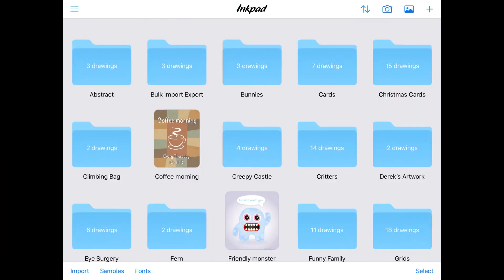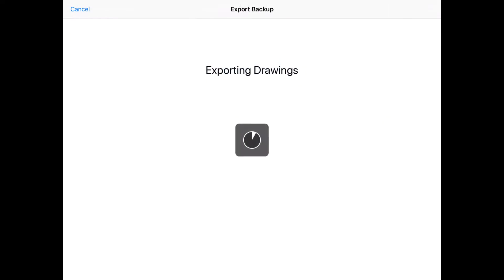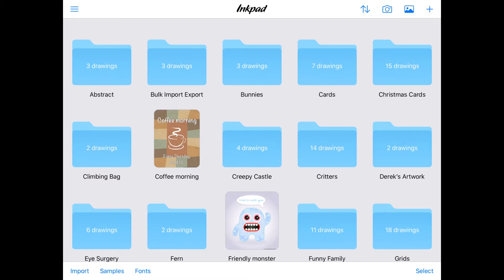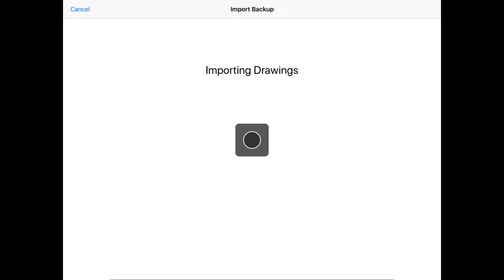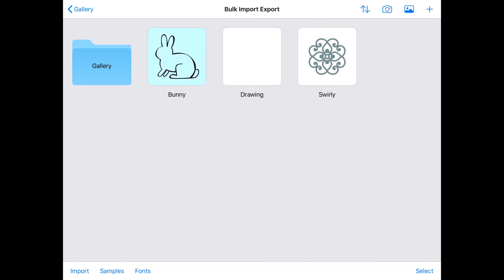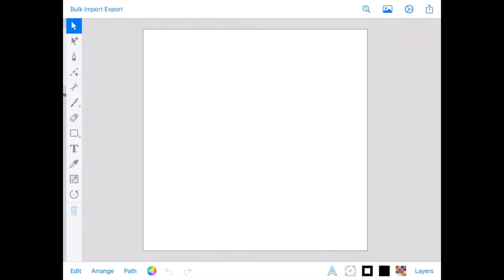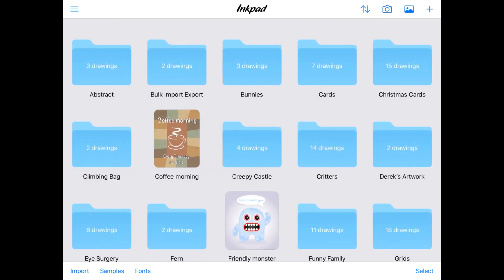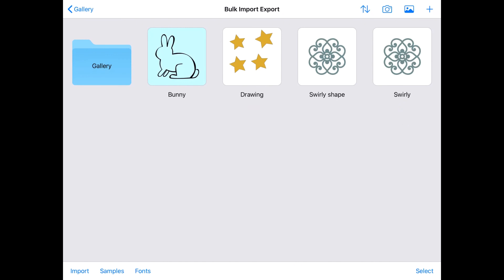Inkpad 3.0.9 - Import & Export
Inkpad now supports bulk import and export of your drawings.